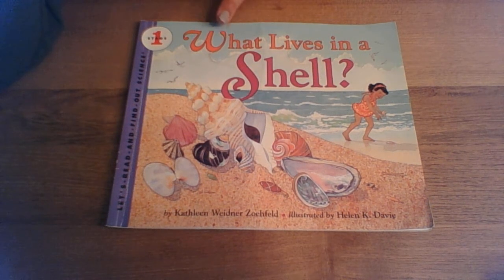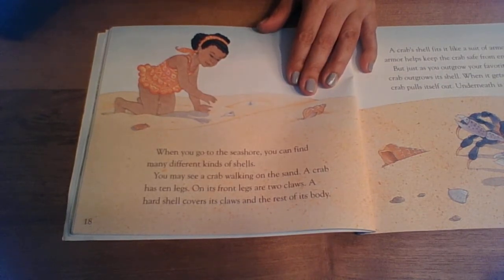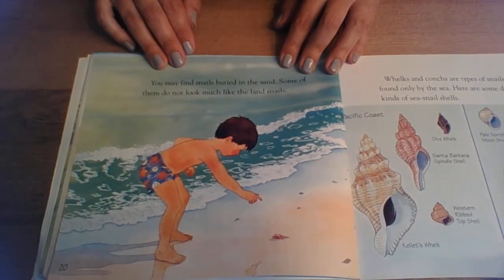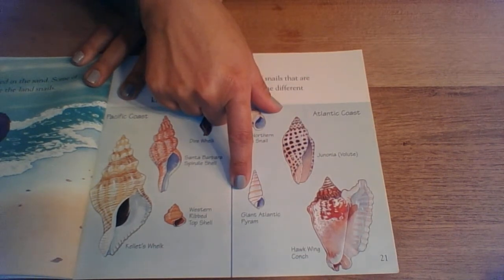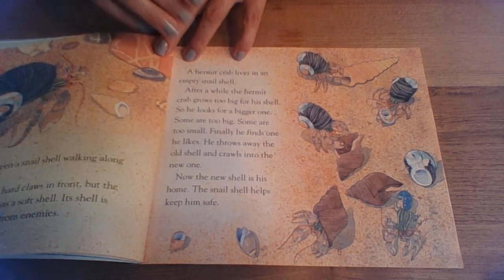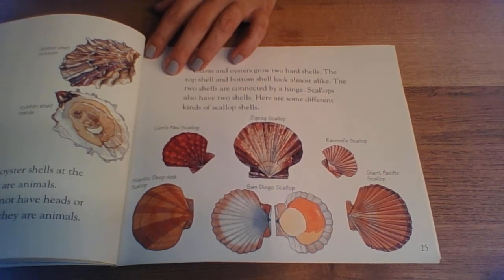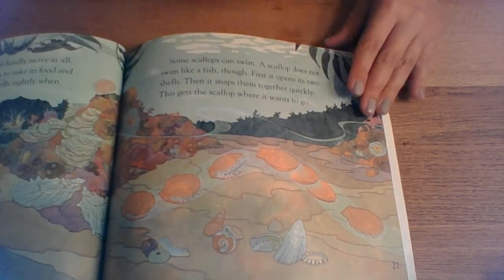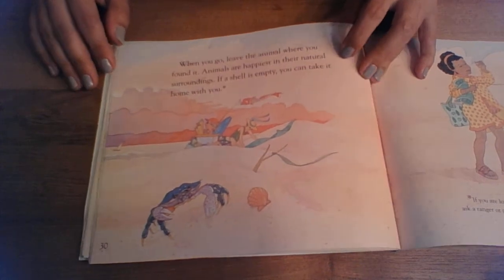What Lives in a Shell?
As part of our research on shellfish, we read the part of this book about the different sea animals that live in shells.